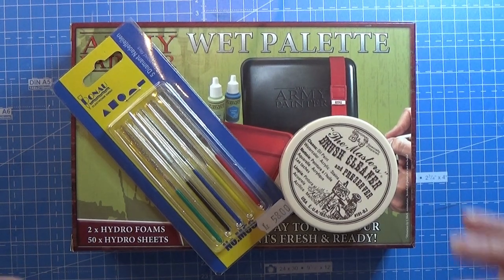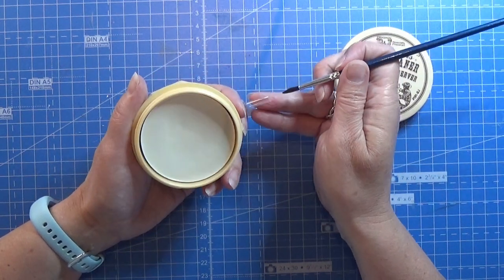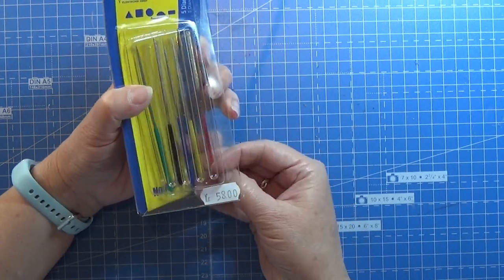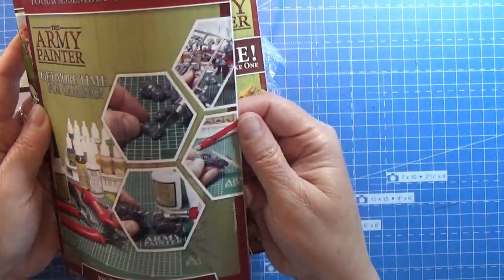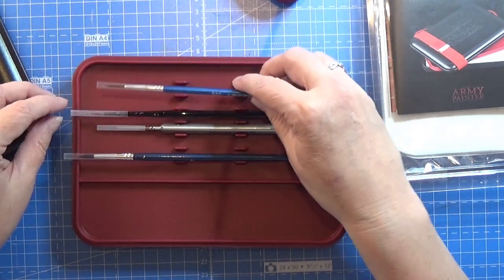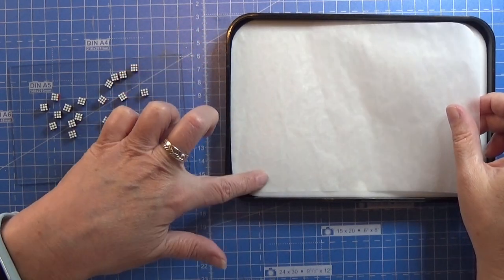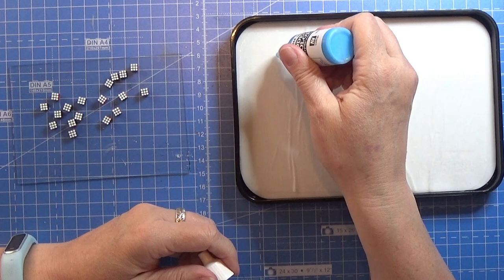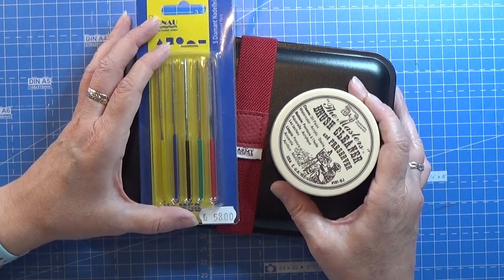Miniature Tool Haul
Miniature tool haul, I found a few cool things in a "Warhammer game store" in our vacation last week. I paid for everything!
These are great for making miniature, so I wanted to show  you the items here!
I will be back with another creating miniature next week.